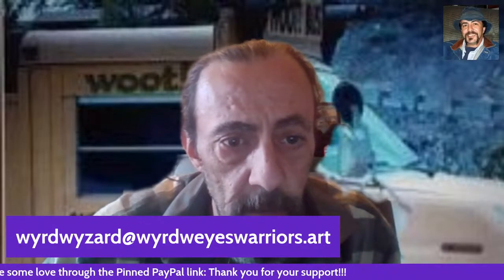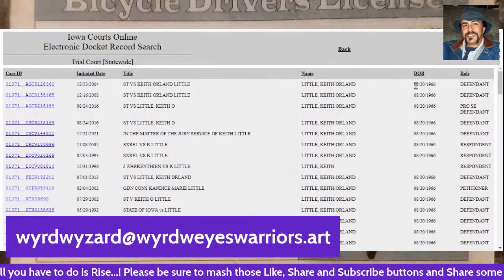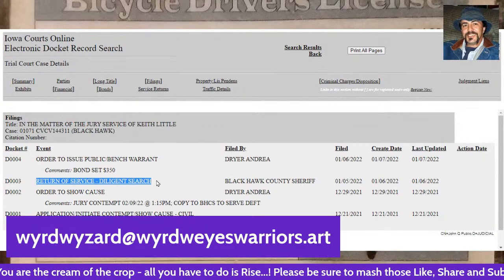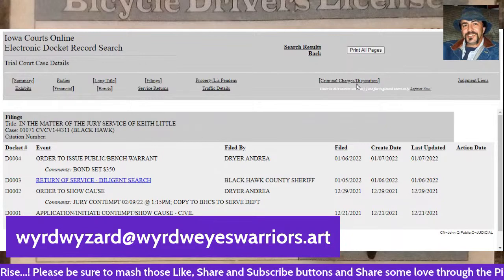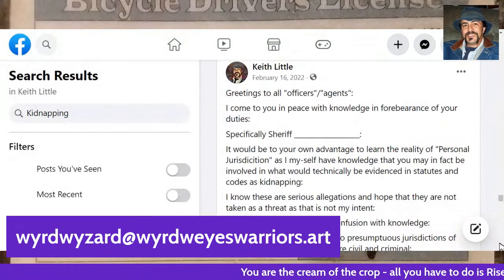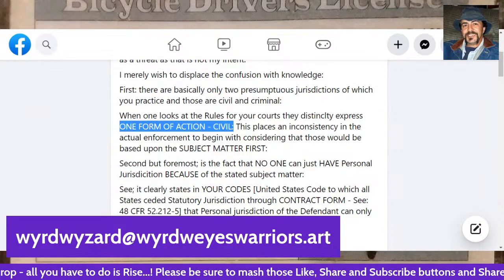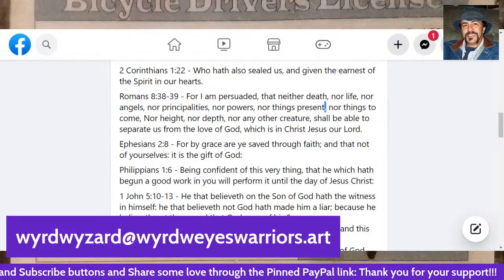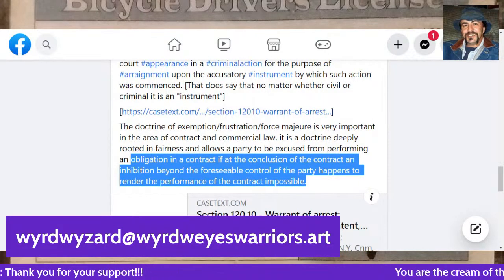False Bench Warrant on its face...